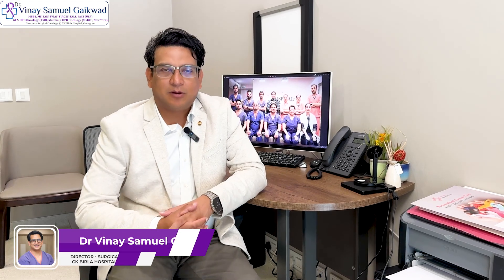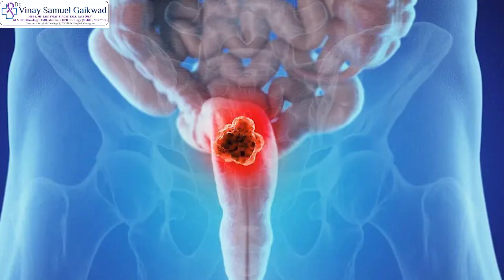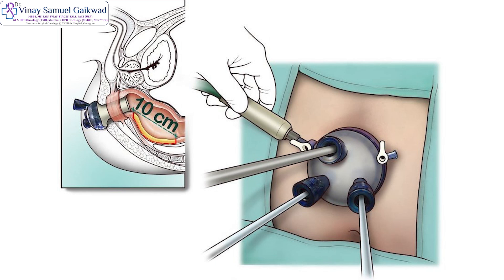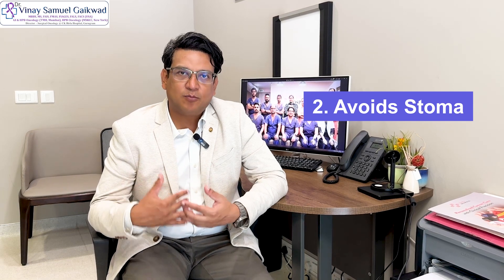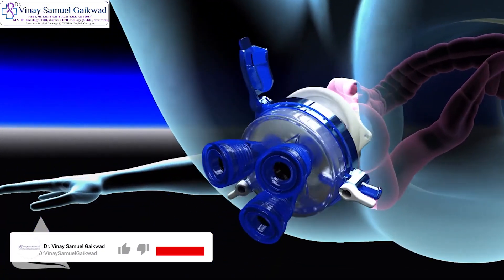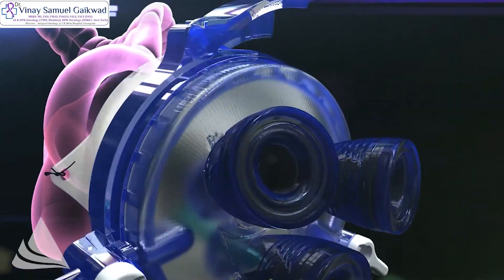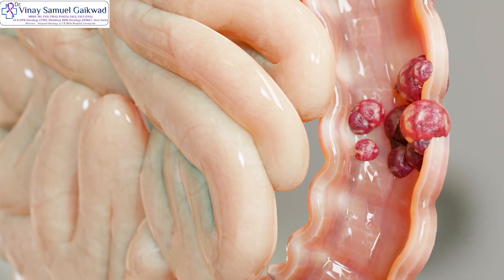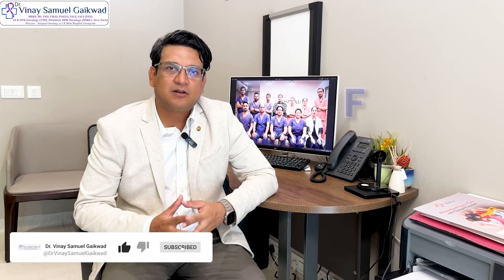When is the TAMIS Procedure Done? | Transanal Minimally Invasive Surgery - Dr. Vinay Samuel Gaikwad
TAMIS is often used for the treatment of early-stage rectal cancer.

It allows for the removal of tumors within the rectum without the need for extensive abdominal surgery. This procedure is considered when the cancer is localized and can be managed effectively through transanal access.

Here’s an overview of when the TAMIS procedure is typically performed:

Chapter
0:00-0:30 introduction
0:30-01:01  When it's done?
01:01-02:30 What are its benefits?